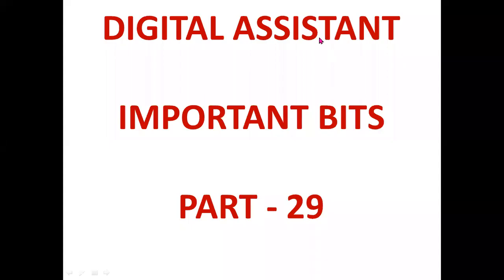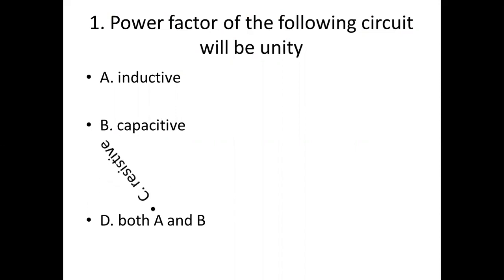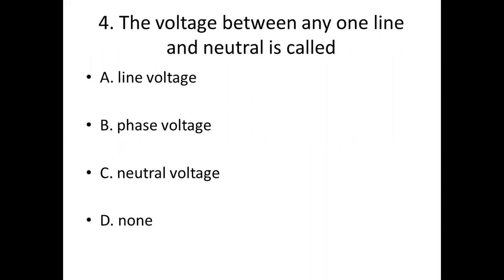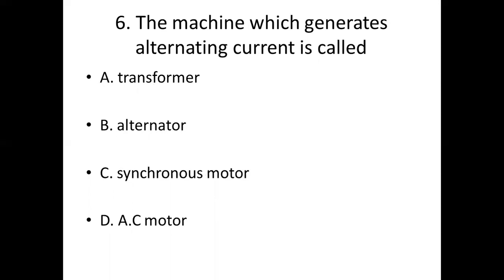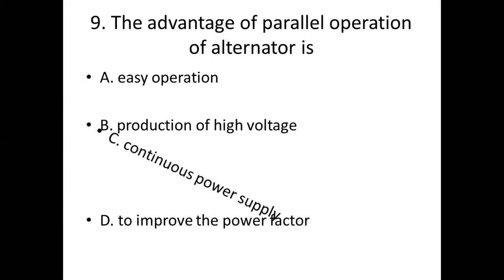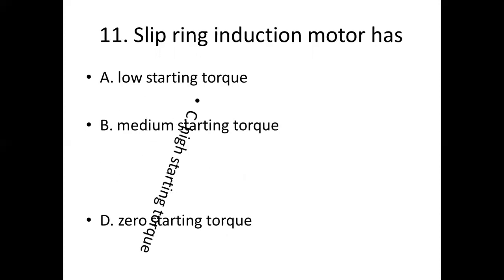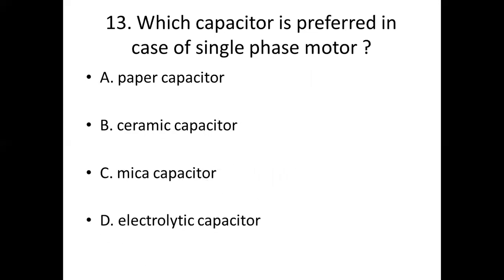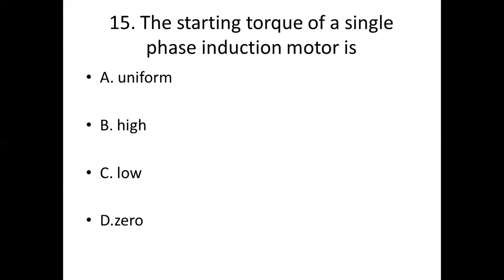DIGITAL ASSISTANT IMP BITS PART - 29 [ AC MACHINES & DC MACHINES ]